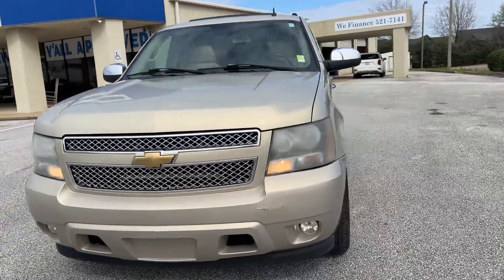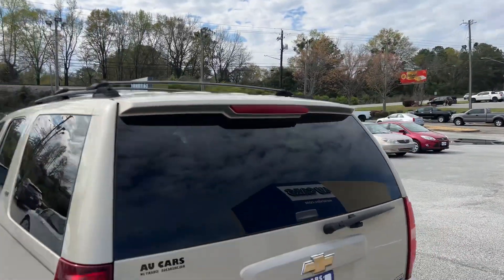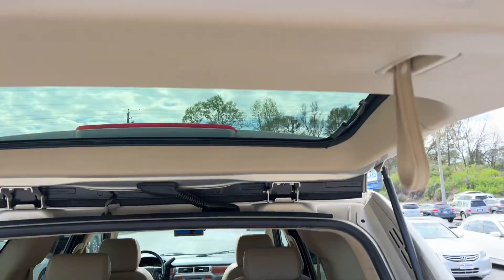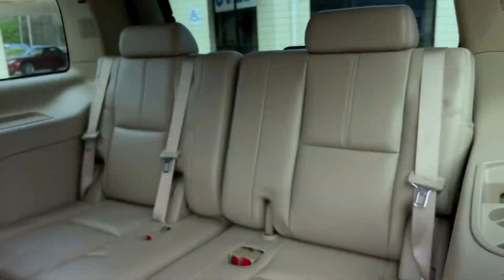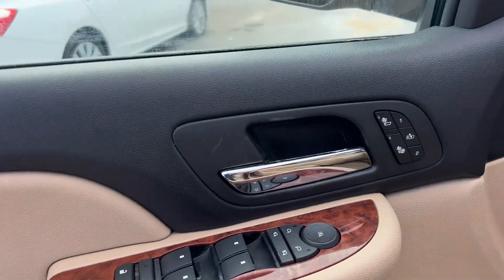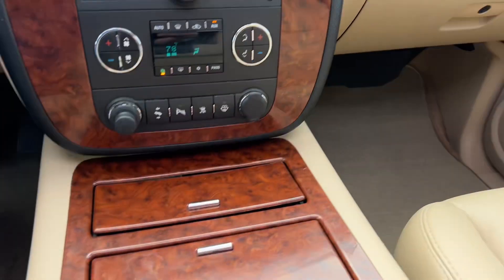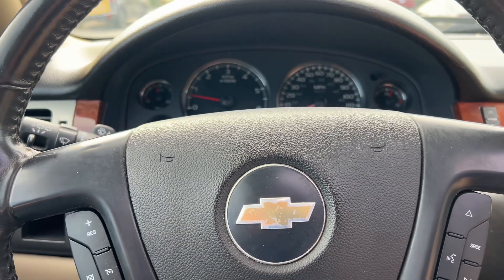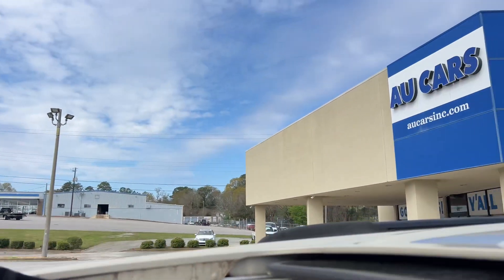2007 Chevrolet Tahoe LTZ A3551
Control(s), auxiliary Air Conditioning
Dual zone Air Conditioning
Individual settings, front Air Conditioning
Manual Air Conditioning
3 Assist Handle(s)
Auto-tone control Audio
Radio Data System (RDS) Audio
Seek/scan Audio
TheftLock Audio
Volume, speed sensing Audio
[object Object] Audio - Cassette
8 Audio - Speakers
Mat Cargo Area
[object Object] Carpet
Digital Clock
Illuminated Consoles
Overhead Consoles
6 Cupholders
Rear Defoggers
Compass Displays
Carpet Floor Mats
Analog Instrument Panels
Driver Information Center Instrument Panels
Odometer Instrument Panels
Cargo Lights
Dome Lights
Map, front & rear Lights
Manual dimming Mirrors
Rearview Mirrors
Programmable Power Locks
12-volt, 3 Power Outlet(s)
Manual Seats
Reclining Seats
60/40 split-folding Seats - 2nd Row
6-way adjuster, power Seats - Driver
40/20/40 split-folding Seats - Front
Controls, cruise Steering Wheel
OnStar, Safe & Sound, 1 year Subscriptions
PASSLock II Theft Deterrent Systems
Headliner, cloth Trim
Cloth, upgraded Upholstery
Extendable Visors
Mirror, illuminated Visors
Padded Visors
Fasten seatbelt Warning Chimes
Headlights On Warning Chimes
Key-in-ignition Warning Chimes
Low fuel Warning Chimes
Power Windows

Color-keyed Air Dam
Color-keyed Assist Steps
Chrome Bumpers
Color-keyed Door Handles
Color-keyed, front Fascia
Color-keyed, rear Fascia
Halogen Fog Lights
Deep tint, rear Glass
Light tint, front Glass
Solar control Glass
Chrome surround Grille
Auto on/off Headlights
Composite Headlights
Flash to Pass Headlights
Halogen Headlights
Liftgate w/liftglass Liftgate/Tailgate
Color-keyed Mirrors
Foldaway Mirrors
Heated Mirrors
Power Mirrors
Luggage rack Roof Rack/Rails
Side rails Roof Rack/Rails
Rear Steps
265/70R17 Tire Size
Full-size Tire Size - Spare
All Season BSW Tires
Heavy duty Towing
Trailer hitch Towing
Wiring harness, 7-wire platform Towing
Front & rear Washers
Pulse Washers
Rear Washers
Aluminum, cast Wheel Material
Steel Wheel Material - Spare
17" Wheel Size
6-lug Wheels
Intermittent Wipers

Outboard 3-Point Seat Belts in All Positions
Dual-stage Airbag - Driver
Dual-stage Airbag - Front Passenger
[object Object] Airbag - Occupant Sensor
LATCH Child Seat Anchors
[object Object] Lap Belt - Middle
Panic Button Remote Keyless Entry
Anti-theft Security Systems
StabiliTrak Traction Control

160 Alternator - Maximum Capacity (amps)
Heavy duty Battery
600 Battery - CCA @ 0 F
12.0 X 1.10 Brake Rotor Diameter X Thickness - Front
12.9 X 1.2 Brake Rotor Diameter X Thickness - Rear
4-wheel, disc Brakes
Hydro-boost Brakes
Rear Wheel Drive System
Power Steering